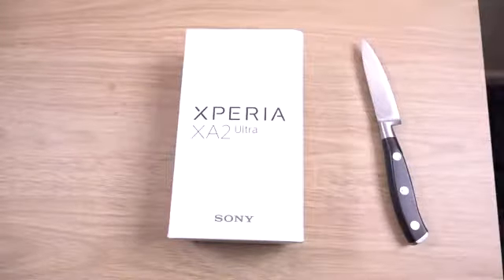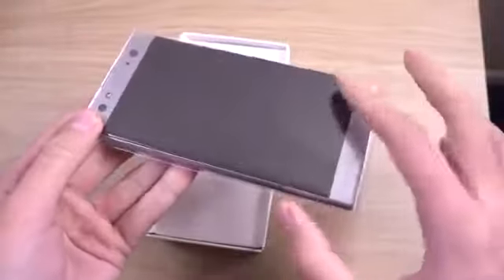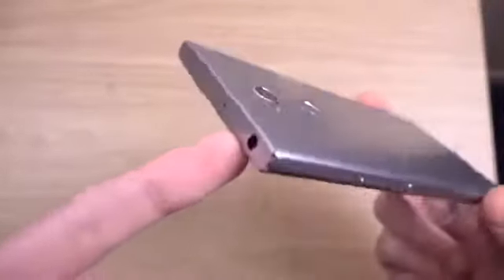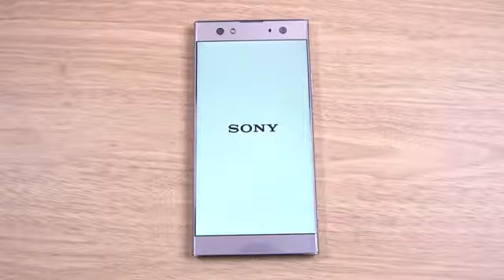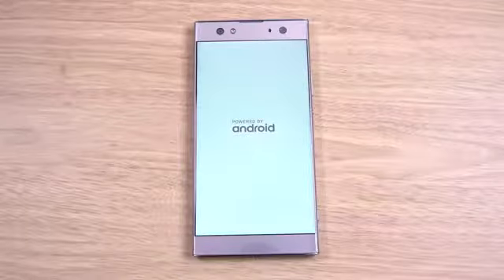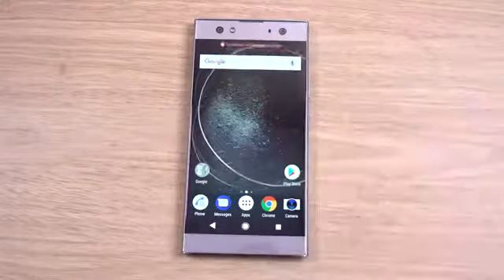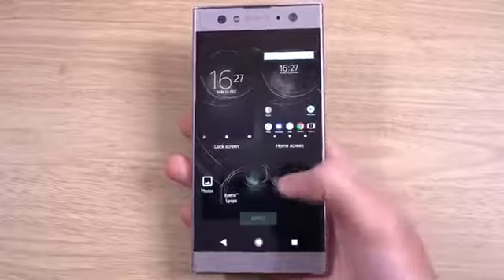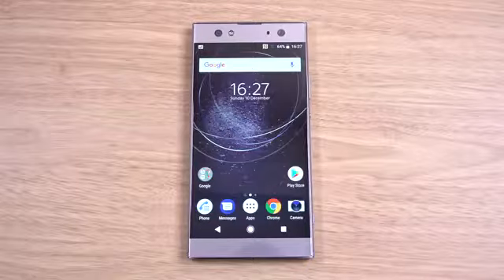Sony Xperia XA2 Ultra Review & Unboxing | Best5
Honor 7X

From Amazon

Samsung Galaxy S9 (Dual-SIM) 64GB 4G Smartphone

5.2” edge-to-edge full HD display (1080P) with curved 2.5D Corning Gorilla glass.
23 MP Main Camera with 1/2.3" Exmor RS for mobile image sensor and 24mm wide-angle F2.0 lens, 4K video recording, and 120fps slow-motion video.
8MP Exmor R front-facing Camera with 120-degree super-wide-angle lens. Ergonomic design
Qualcomm Snapdragon 630 Octa-core processor. Always-on fingerprint sensor, 3,300 mAh battery, and SmartAmp for more immersive sound.
Unlocked and compatible with GSM/LTE carriers utilizing GSM network such as AT&T, T-Mobile, Straight Talk, MetroPCS, Cricket wireless, simple mobile, and others

If you like big blowers, the Xperia XA2 Ultra is for you. Our Sony Xperia XA2 Ultra unboxing and hands-on review shows off this great value 6-inch smartphone, packing a dual lens selfie camera and Full HD display.

Sony launched this updated Ultra mobile at CES 2018 and it's coming to the UK (£350) in February, as an O2 exclusive. Specs are similar to the standard Xperia XA2, but the XA2 Ultra boasts a bigger display and an updated front-facing camera. The primary lens has OIS built in, so you can shoot blur-free photos. Alongside it is a secondary wide-angle camera, for group shots and capturing landscapes.

Following this Xperia XA2 Ultra unboxing, we'll be testing and reviewing that camera tech and much more. Check out our unboxing and hands-on videos with the Xperia XA2 as well, plus our round-up of the best Sony phones for 2018.